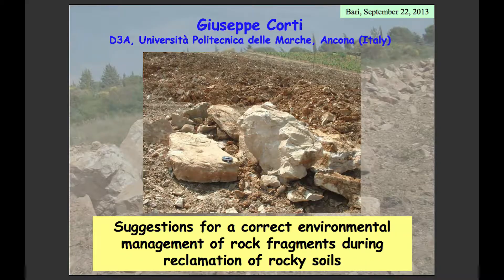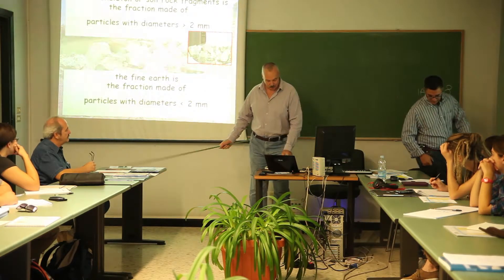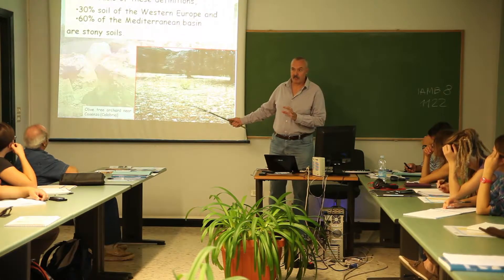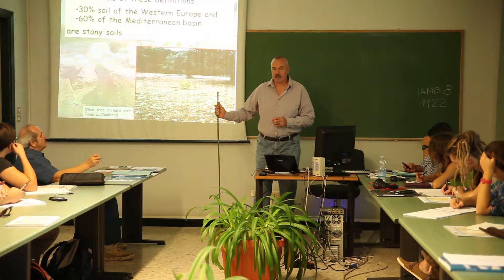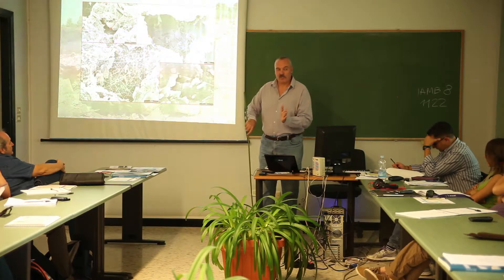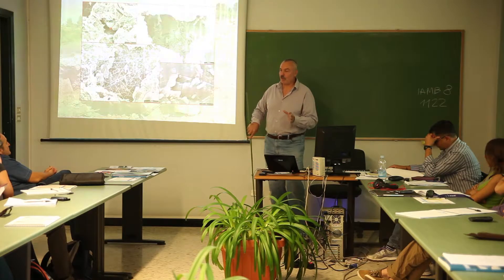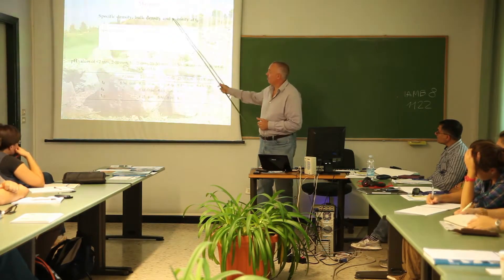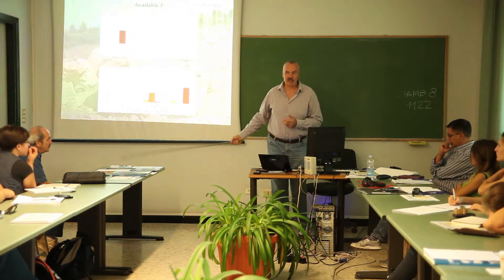Suggestions for a correct environmental management of rock fragments during the reclamation of rocky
A film from the COST Action ES1104 training school on 'Semi-arid land management for crop production and restoration of man-made soils' (Mediterranean Agronomic Institute of Bari, September 2013). Lecture by Professor Giuseppe Corti, Polytechnic University of Marche. Filmed and produced by Calum Farmer.